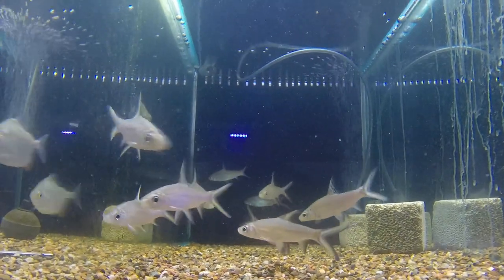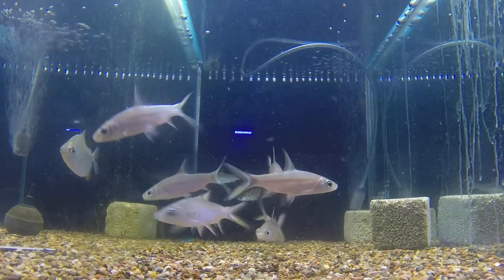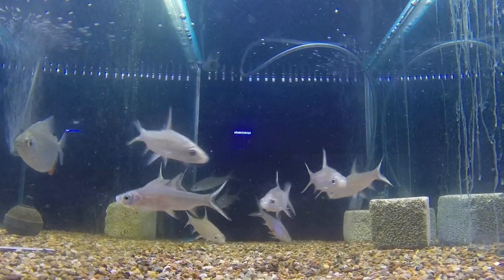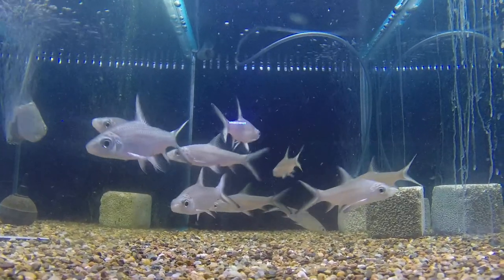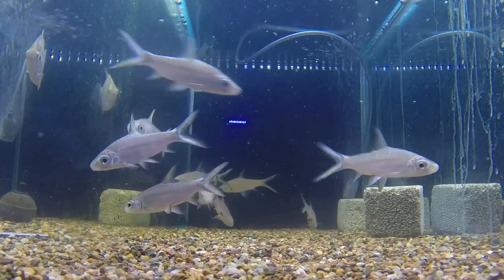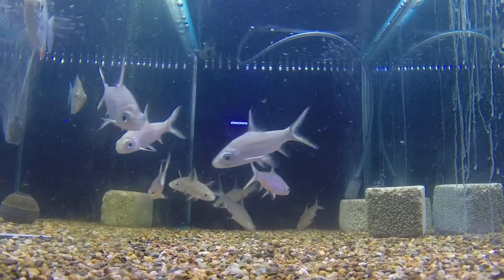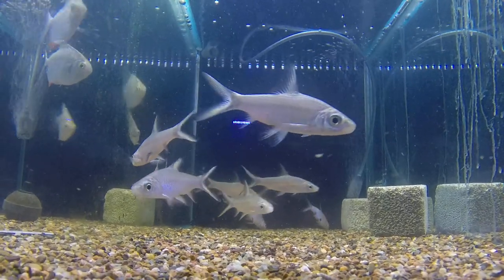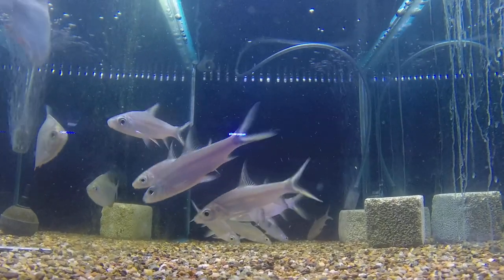all about Silver Sharks